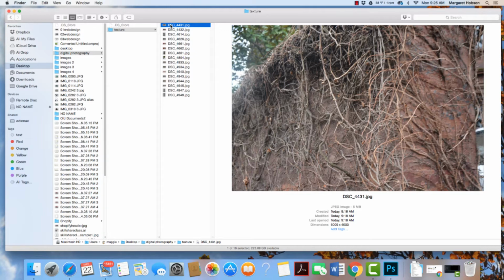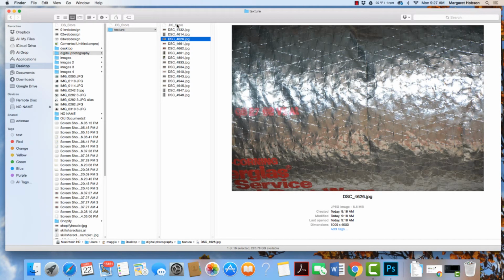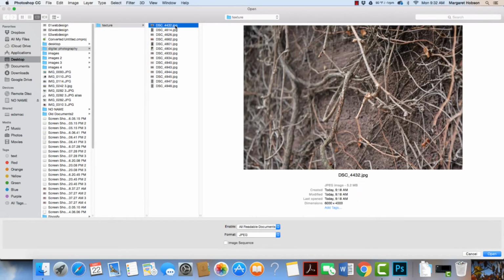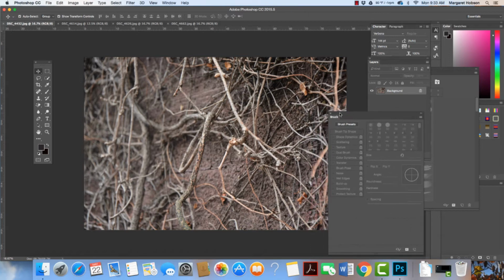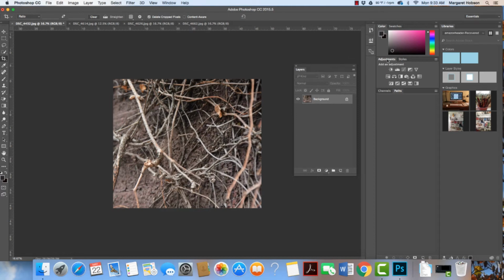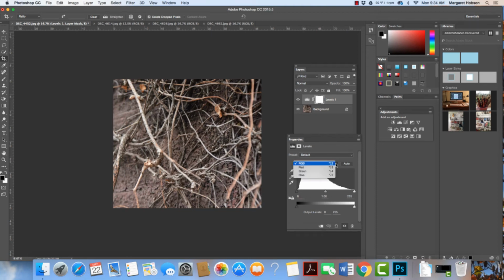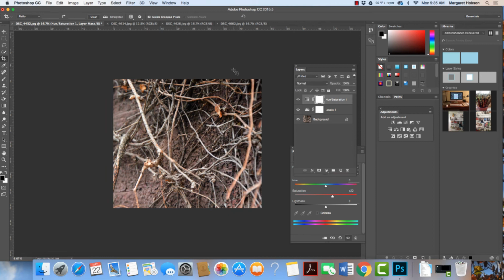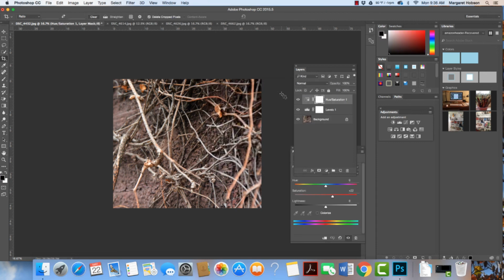Creating a Texture Photo Library: Photoshop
In this video I will go over how to create a texture photo library working in Photoshop CC.